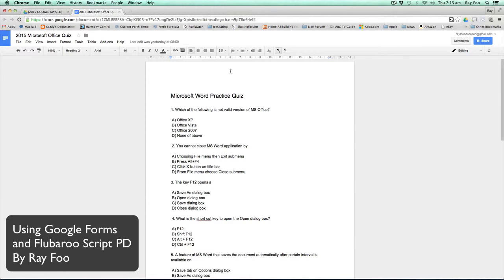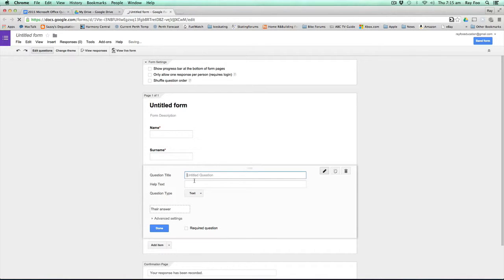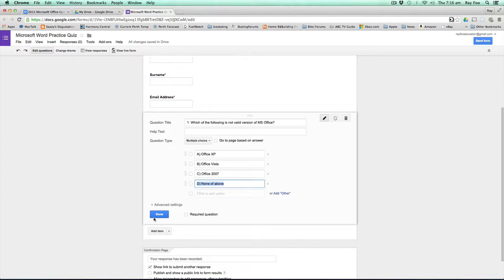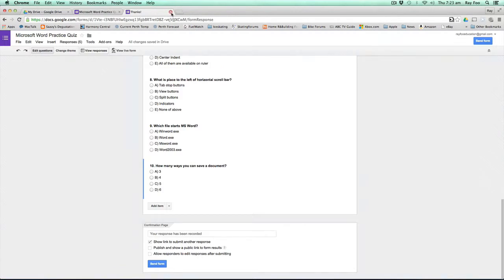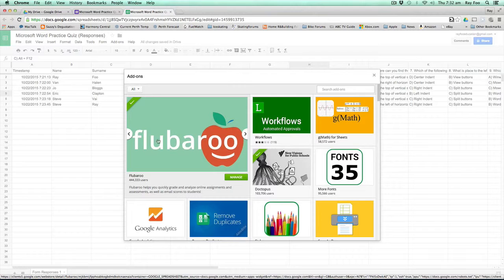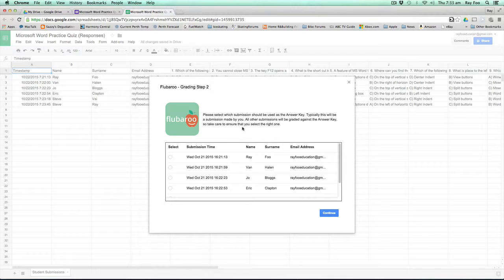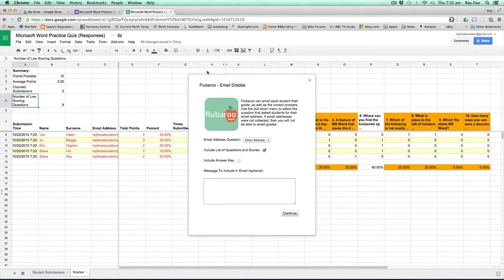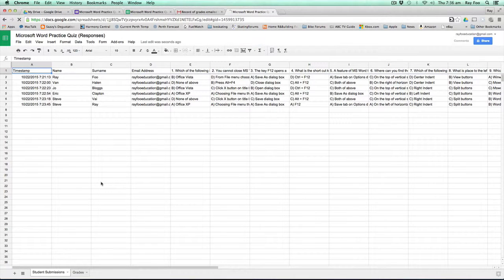Using Google Forms and Flubaroo Script PD By Ray Foo